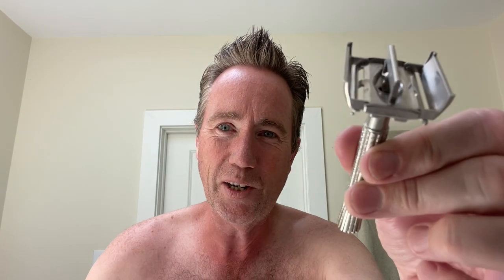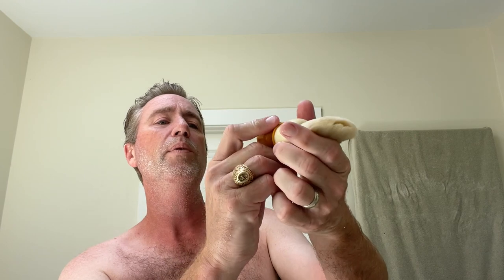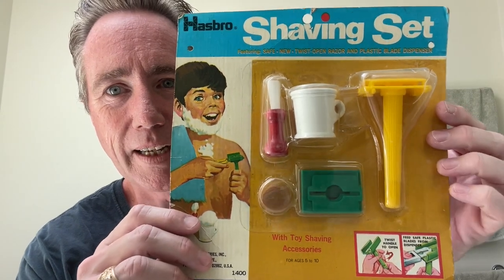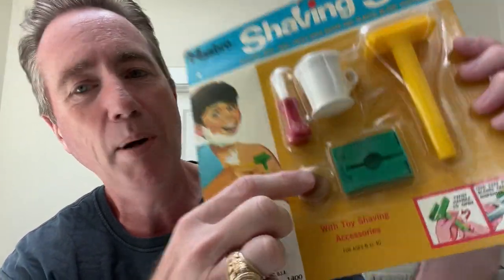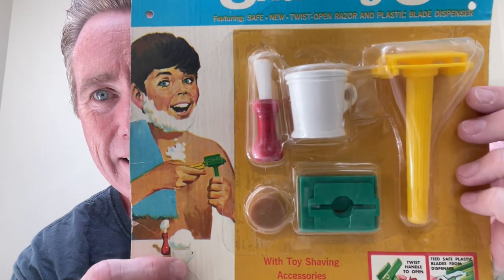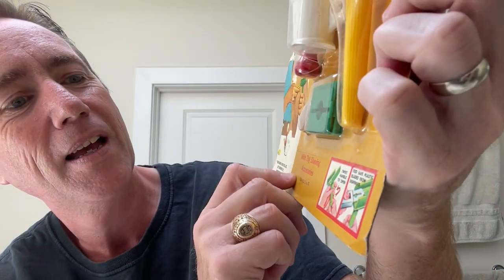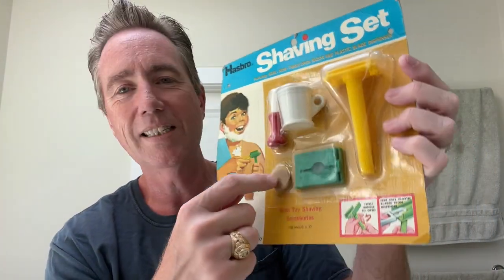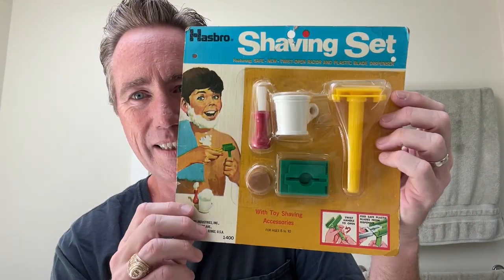1960 Gillette TTO, Tabac Shaving Stick, Phoenix Brush and a Show and Tell Shaving Playset from 1969!